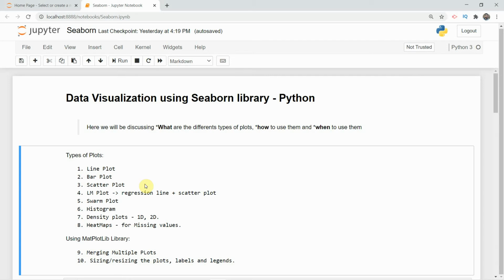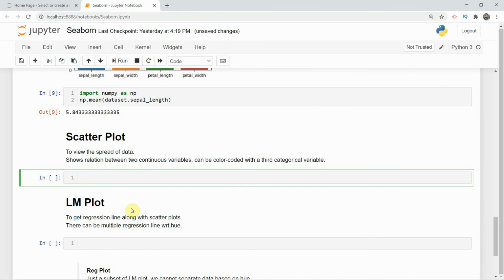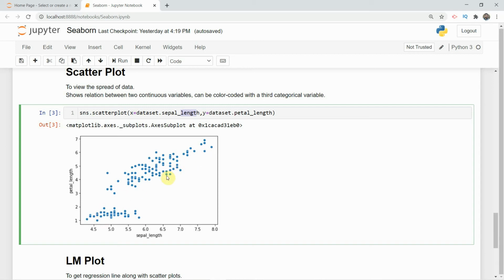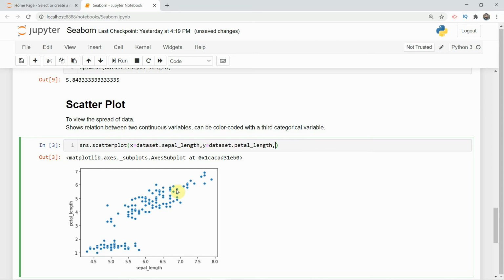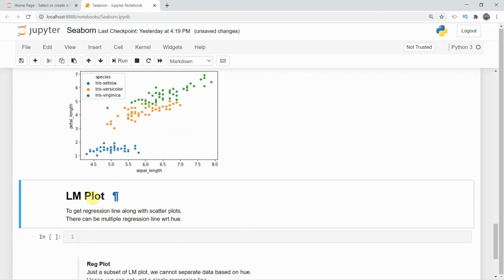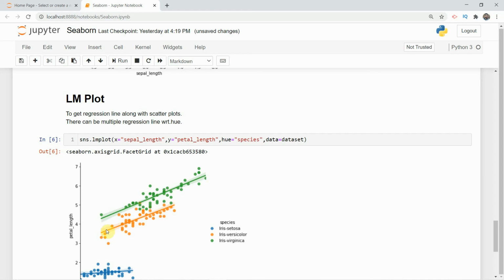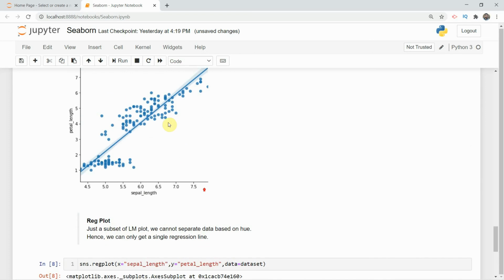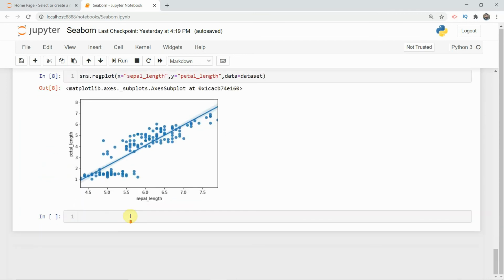Scatter Plot and LM Plot (Reg PLot) - Data Visualization - Seaborn - Python - (2020) (India)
The Jupyter Notebook will be shared at the end of Seaborn Series.

Here we discussed the following:
* What is Scatter plot and LM plot? Also, some points of Reg Plot.